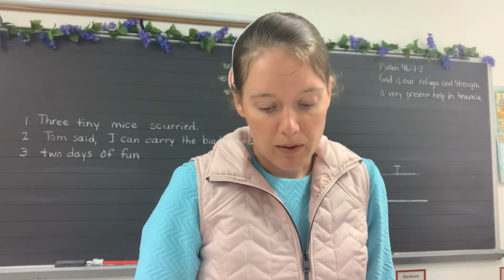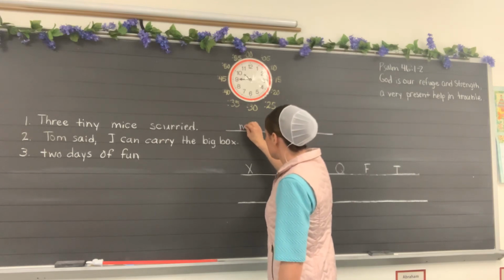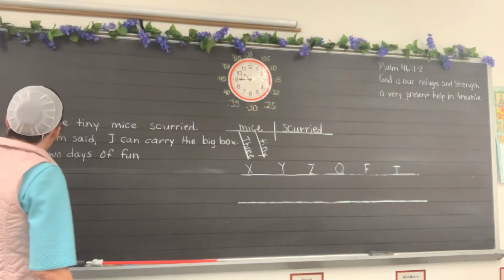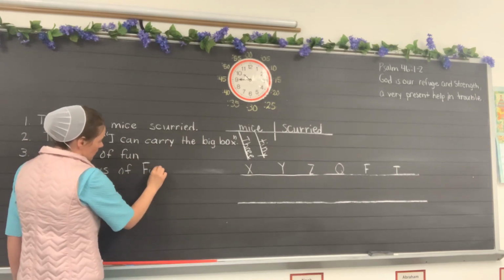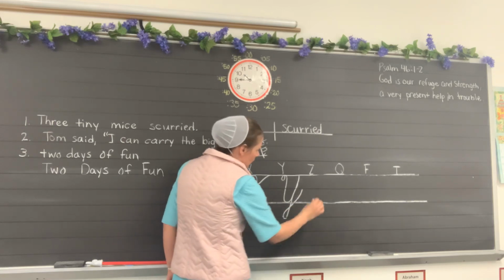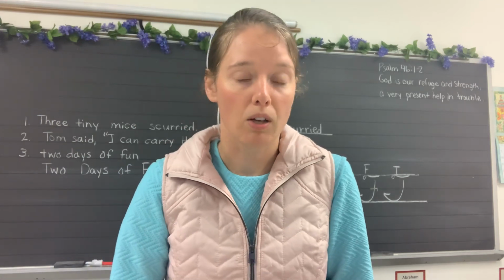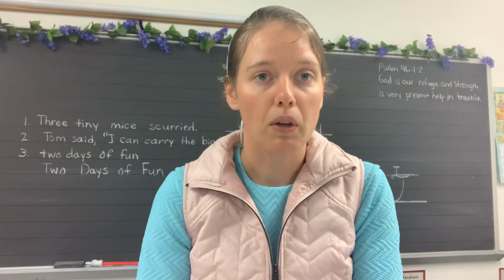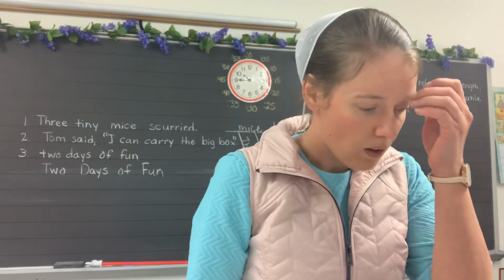3.23.20 2nd grade language